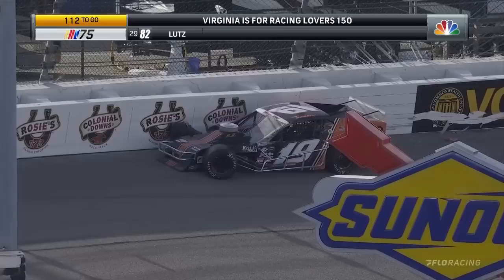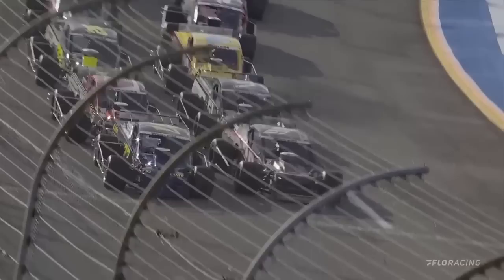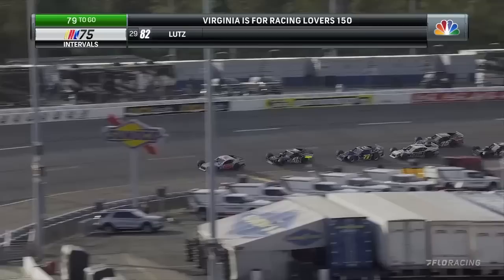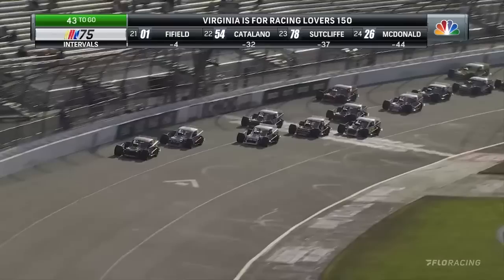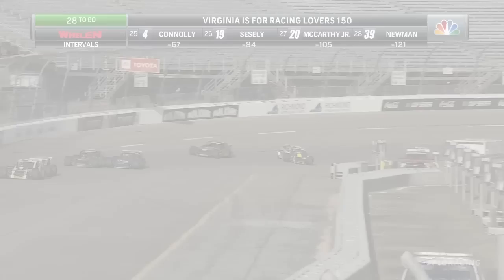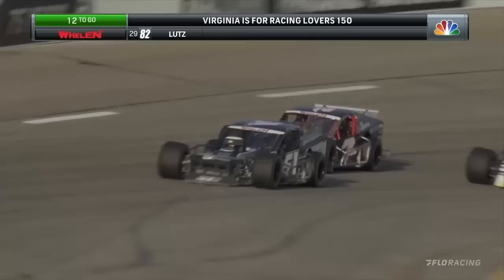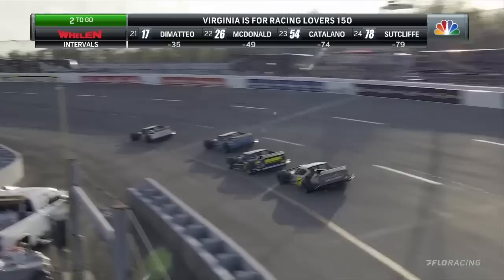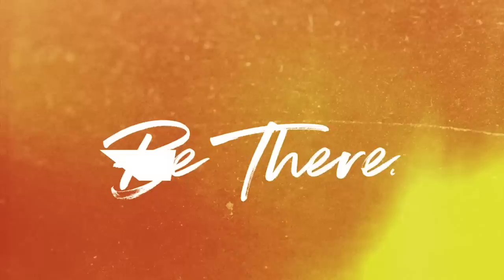A First-Time Winner | NASCAR Whelen Modified Tour At Richmond Raceway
A day later than expected, the stars of the NASCAR Whelen Modified Tour put their chrome horns to use at Richmond Raceway.